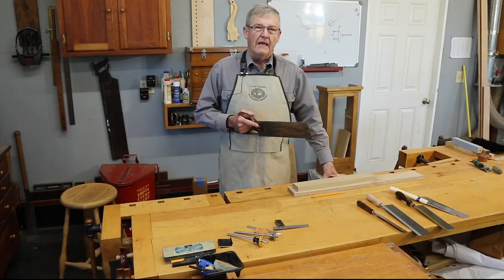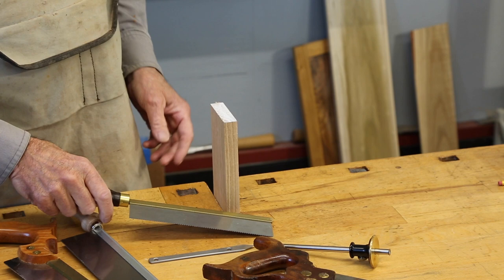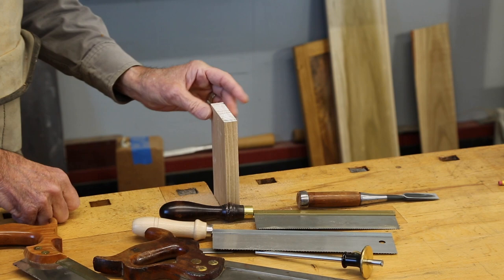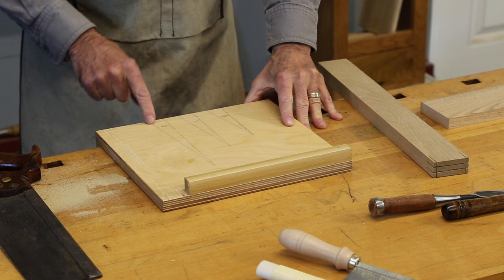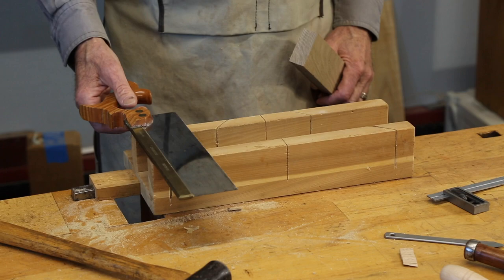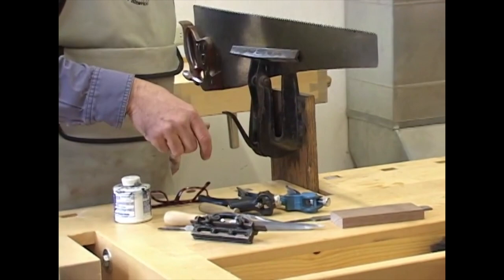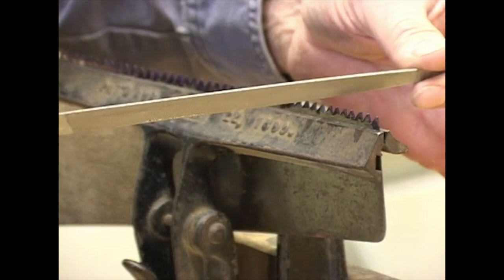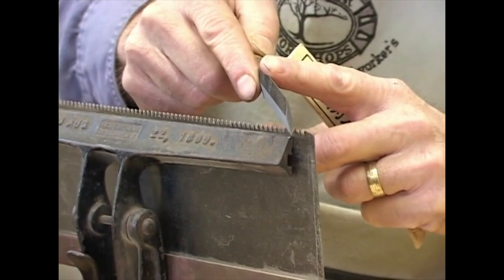Everything You Wanted to Know About Backsaws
Ernie Conover explores one of woodworking's most classic tools: the backsaw. He'll explore the different types of backsaw, their usage in a workshop and how to maintain them to keep them sharp and active long into the future.